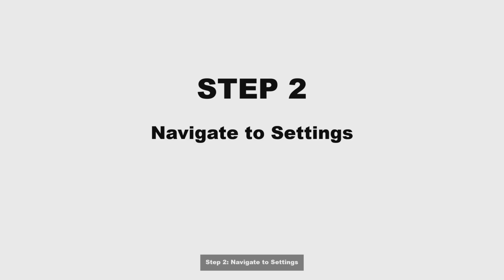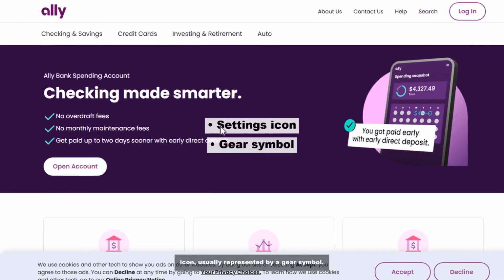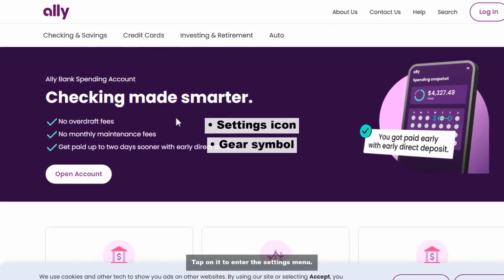How To Set Up Notifications On Ally APP 2026 (NOTIFICATION SETUP)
In this video, we will guide you on how to set up notifications on the Ally APP 2026 (NOTIFICATION SETUP). Learn the step-by-step process to ensure you never miss important updates from Ally.